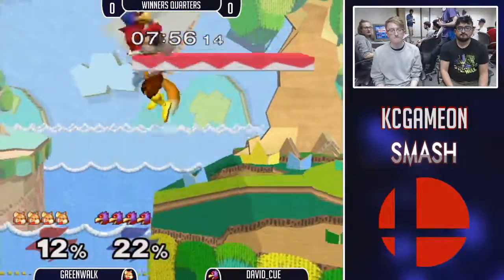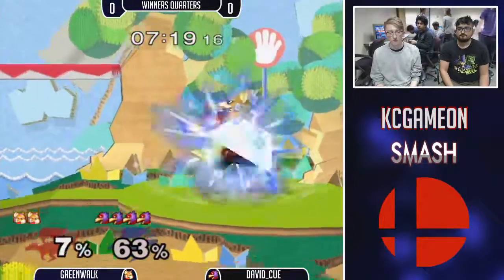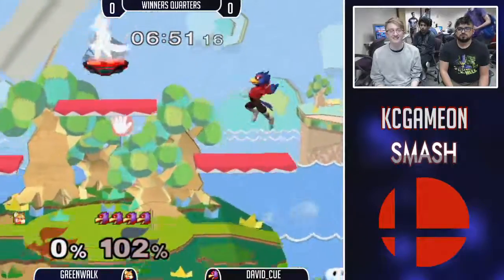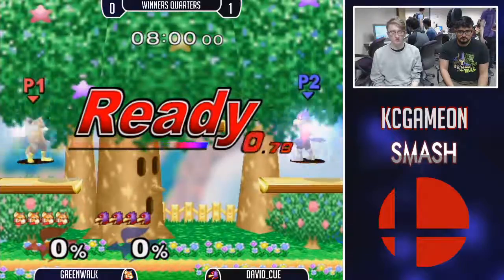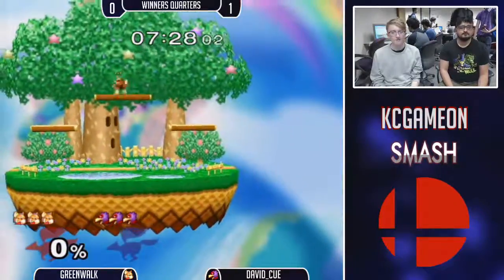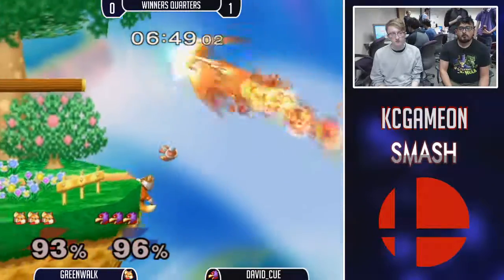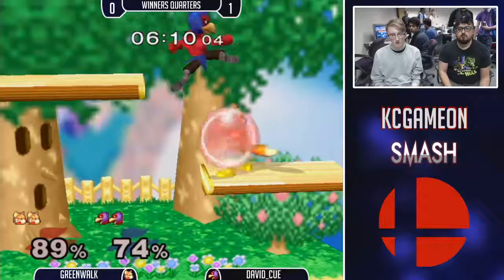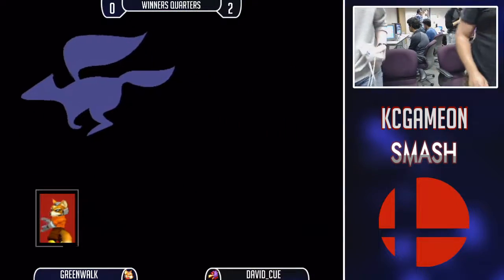KCGameOn SSBM - Greenwalk (Fox) Vs. David Cue (Falco) Winners Quarters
If you want to keep up with everything KU Smash, checkout our facebook group